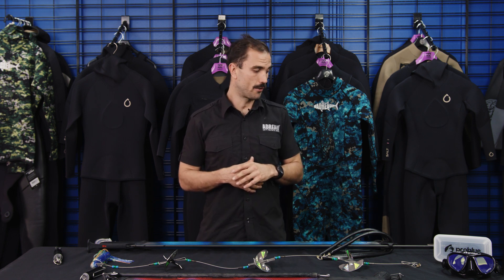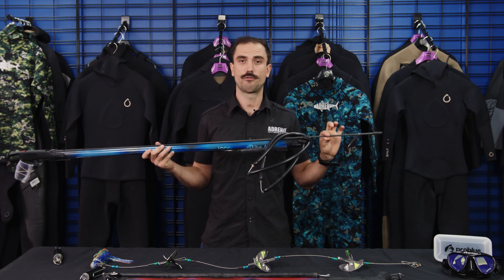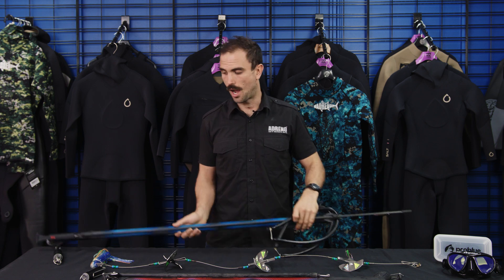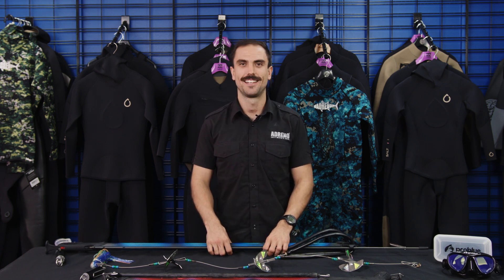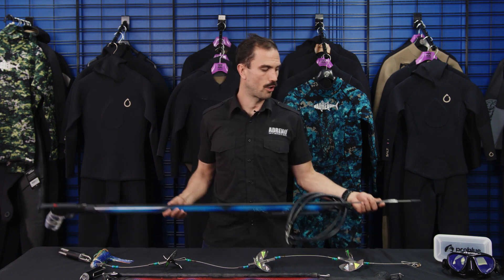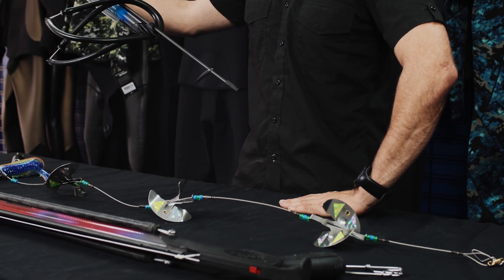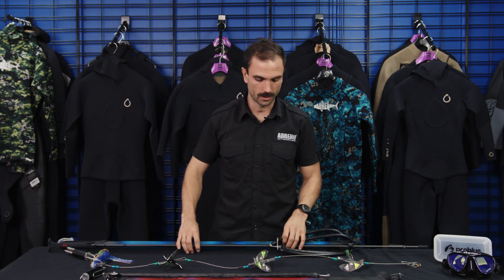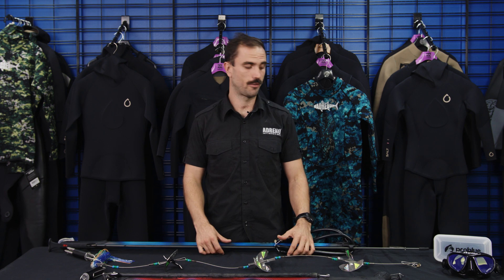Estuary Basics | ADRENO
Spearfishing 101 Series Part 16: Estuary Basics

Estuaries are partly enclosed coastal bodies of saltwater. Most estuaries have a free connection to the sea within one or more rivers or streams flowing into it. Estuaries are great for fishing and diving because some species exist only in this zone whilst others move through them at some point depending on the season. Here are some key points to remember for spearfishing in estuaries:

Check Legal Restrictions
Check your local regulation because in a lot of places, particularly in New South Wales, you cannot dive in the estuaries, so make sure it's legal before you go ahead and do this.

Locate Your Fish
If it's legal in your area, find a little sand edge. You'll probably see some mangroves on the edge of the river. It’s a good idea to start your dive an hour before high tide, to get a good hour of moving water. You won't have to do any kicking, you'll just drift in with the tide. You will feel no water movement, and that's the peak of the tide. From there, dive probably the last half hour after high tide, start being pulled back out, and you can probably get out of the water at the same spot you came in. But what you'll see is, in amongst mangroves on that little gradient of sand edge coming off the sides of the river, that's where you'll find flathead, bream and luderick up in the shallows, and whiting as well.

How To Catch Your Fish
In situations like this, it’s better to have a nice short gun, a one meter or a 90cm. For some species, you'll just need a standard speed spear, which can be really hard for whiting or flathead, it's really easy for them to tear out after they’ve been shot. So having an estuary set up is really nice. You can change your spear to a threaded spear with a pranger head. That is effectively six barbs, and once you've hit that fish, they open up and they've all got six barbs on the inside of them. That holds onto the fish making it a lot easier for you to land a fish like a flathead.

A big thing to think about is shot placement with these fish as well. The closer you hit it to the head, the more likely you’ll be to stone the fish, making it much easier to retrieve. Make sure your shot placement is correct. There's nothing worse than losing a fish or shooting a fish and hurting it for no reason, so taking your shot placement seriously is important.